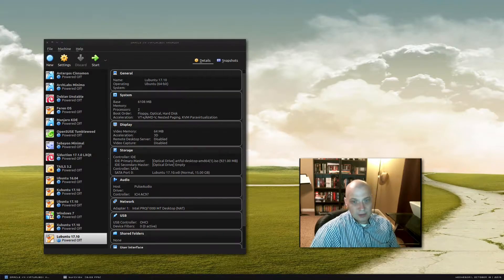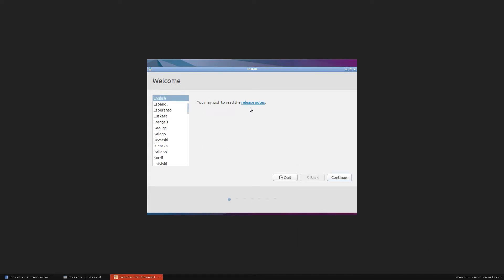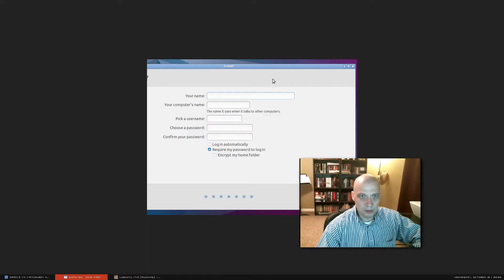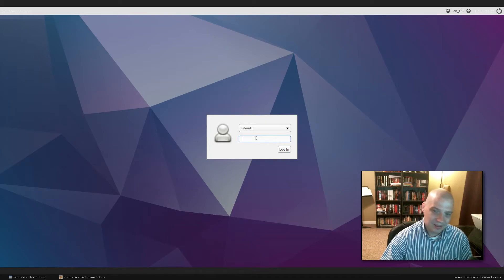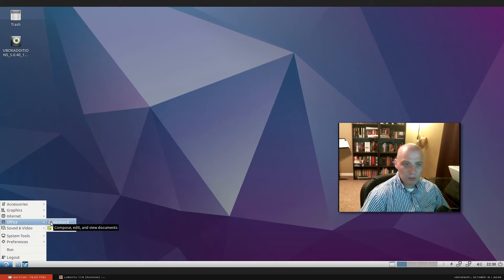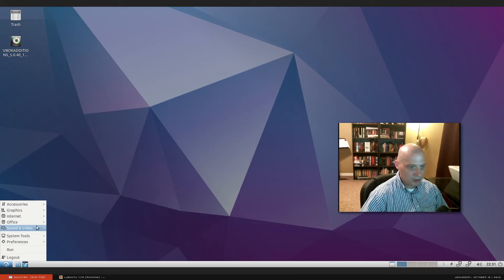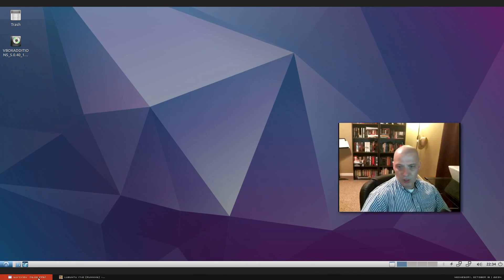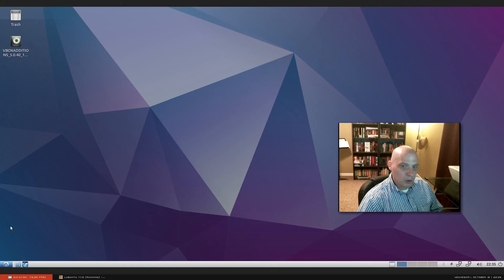Lubuntu 17.10 Artful Aarvark - Install and Review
A look at recently released Lubuntu 17.10 Artful Aardvark.  Lubuntu is the flavor of Ubuntu that comes installed with the lightweight LXDE desktop environment.  Fast install, minimal desktop, super-fast!